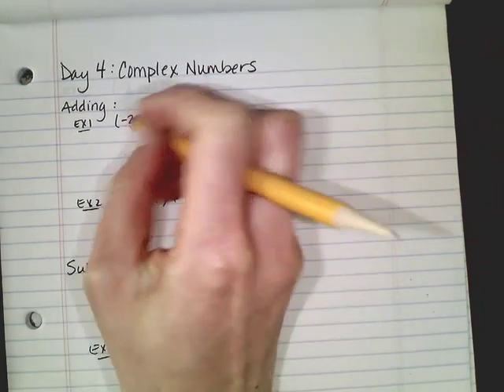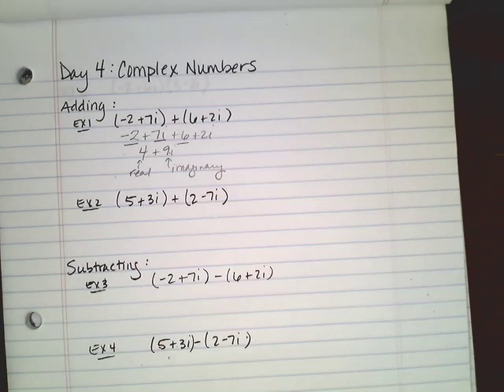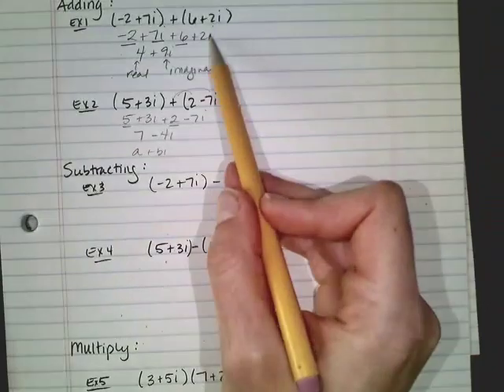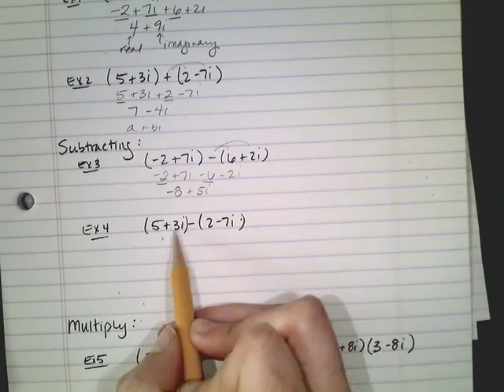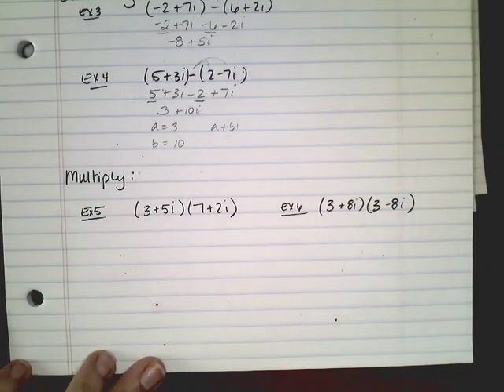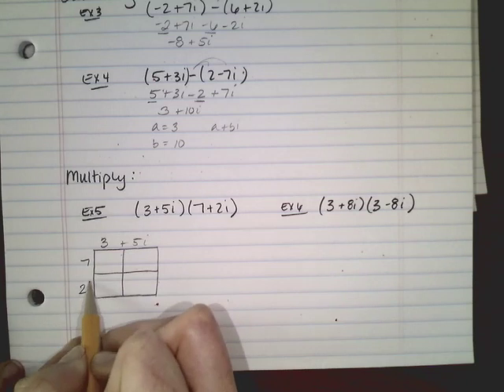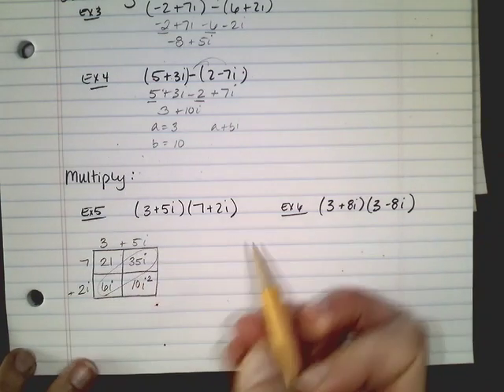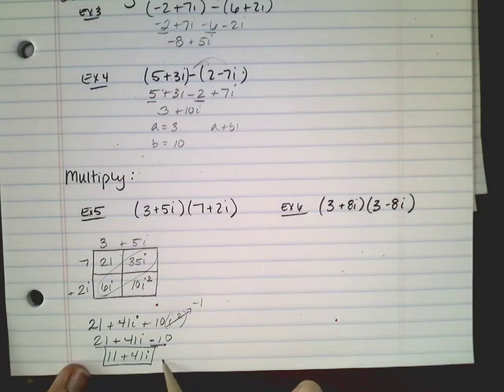A2 08 04 Complex Numbers